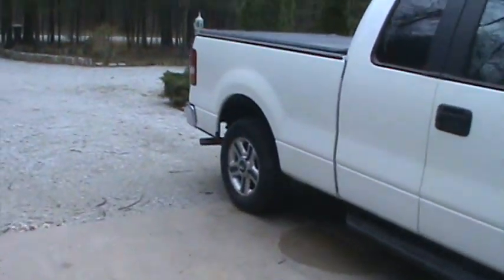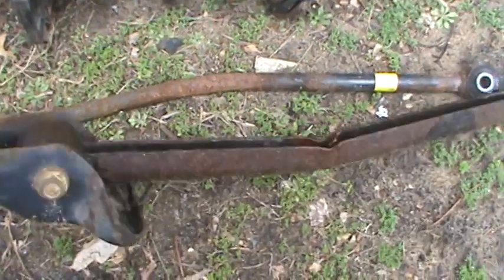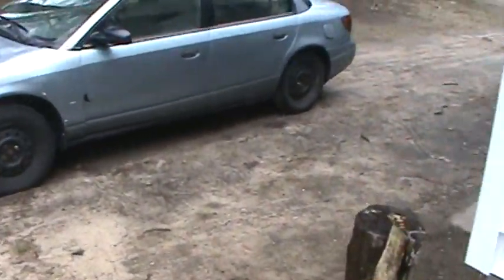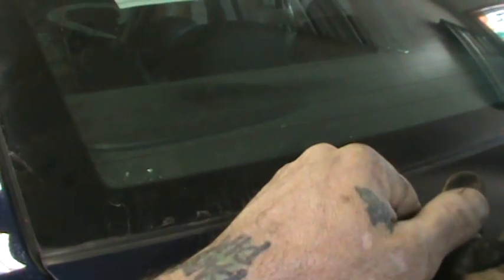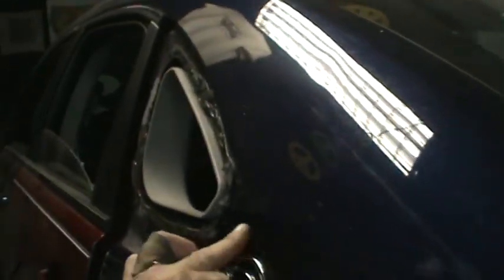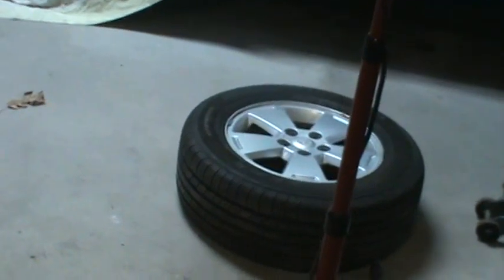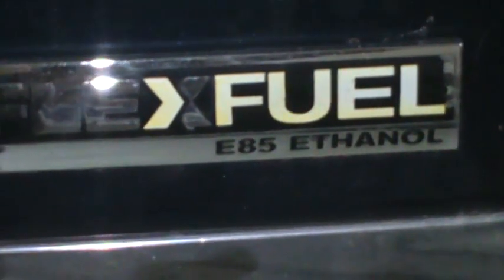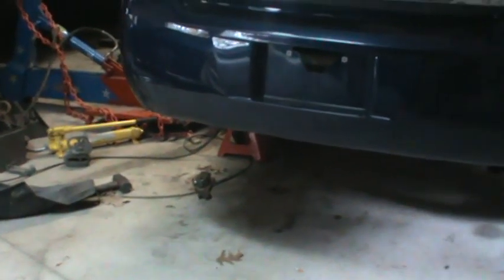THERE IS ALWAYS MORE DAMAGE THAN U C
IT IS THE NATURE OF THE BEAST